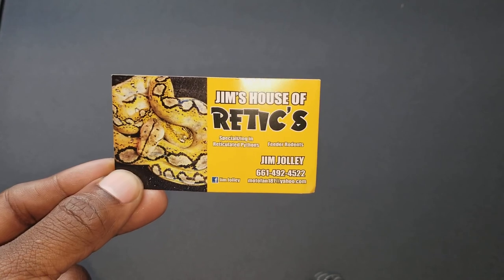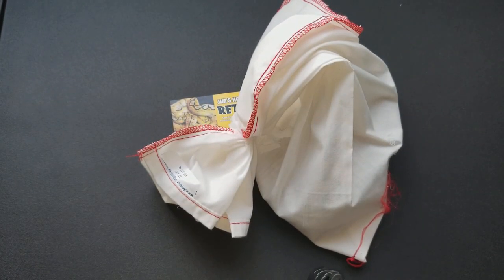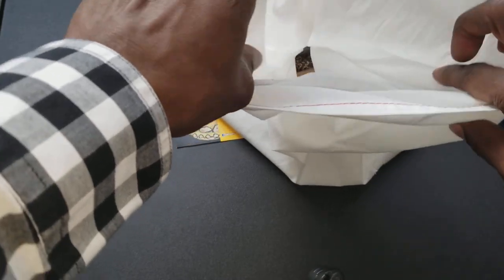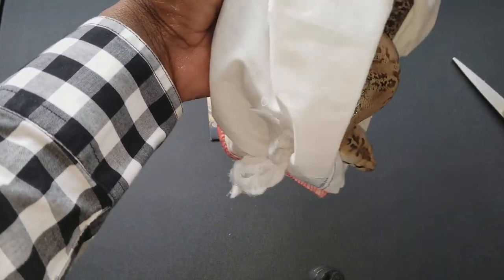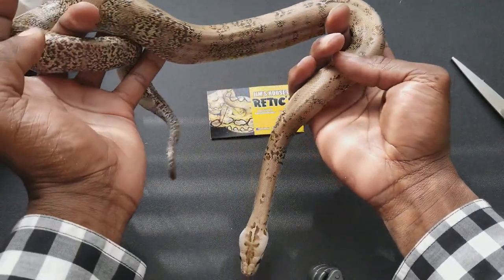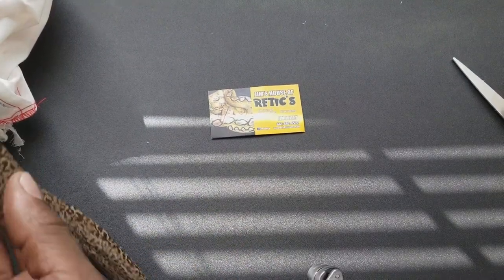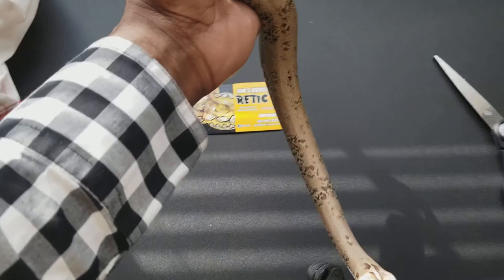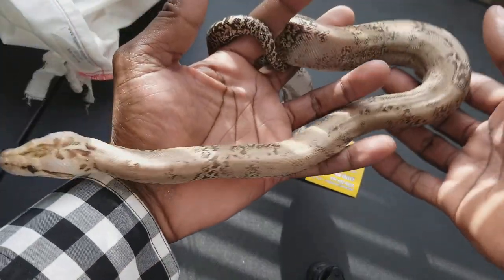Las Vegas Reptile expo. Pick up , Granite Burmese Python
Female Granite Burmese Python
het Green het Albino